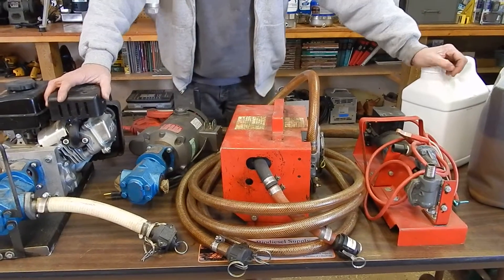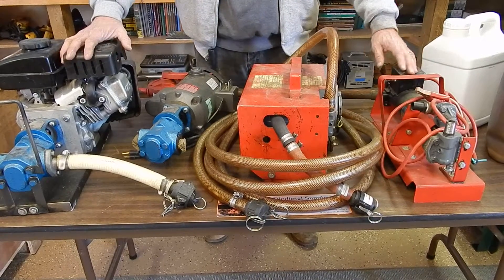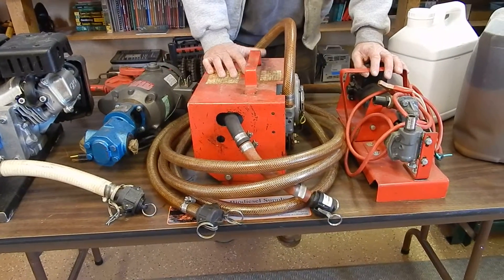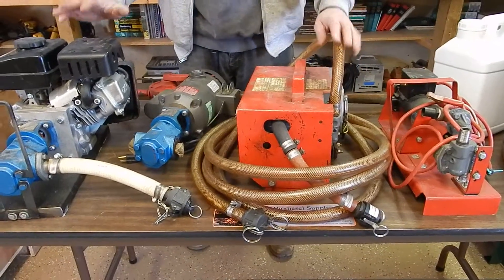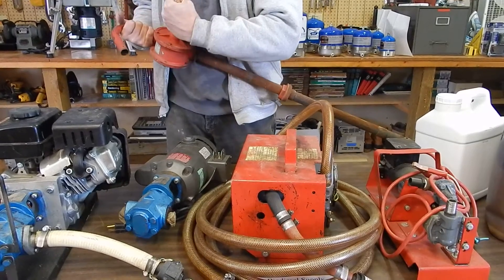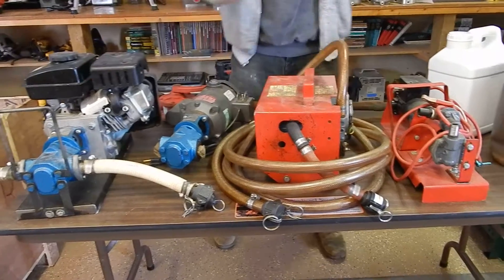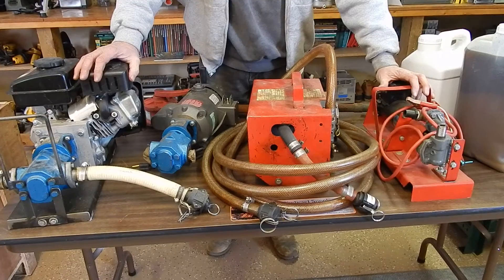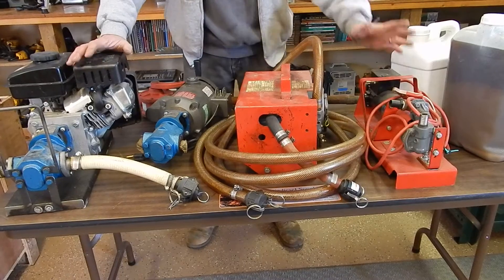Oil Centrifuge Pumps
We go over some of the pumps we have for oil transferring for out in the field.